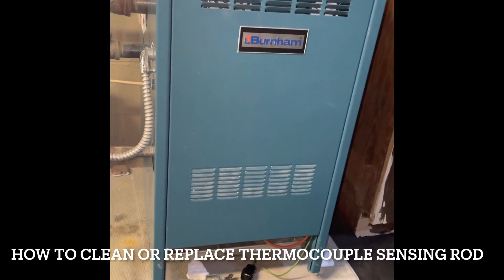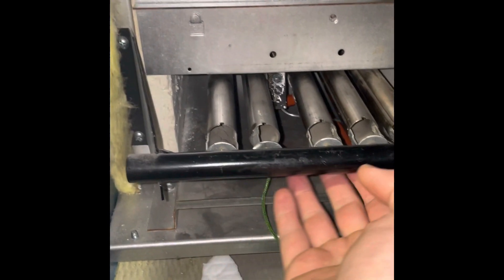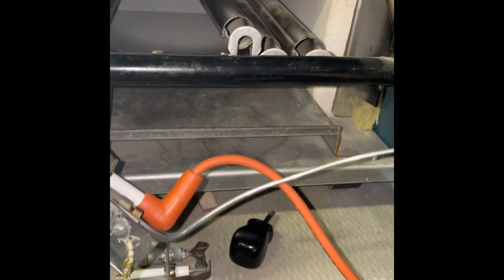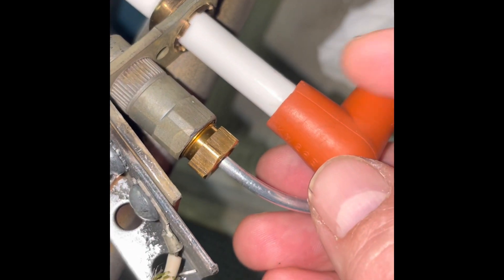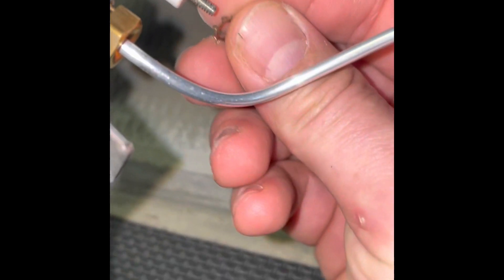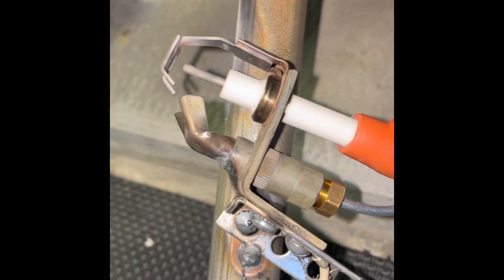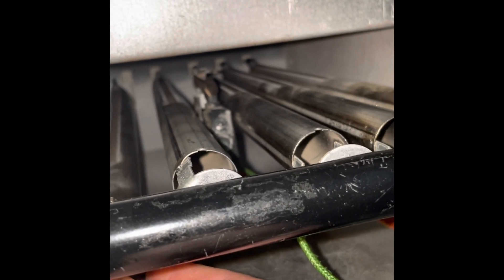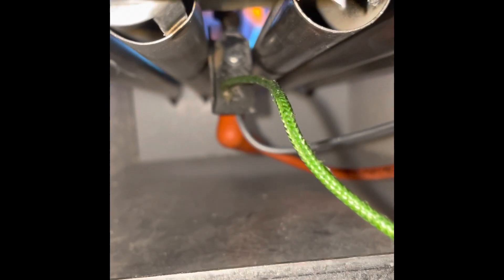How to clean or replace Burnham gas boiler thermocouple sensing rod.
Clean or replace sensor rod in gas boiler